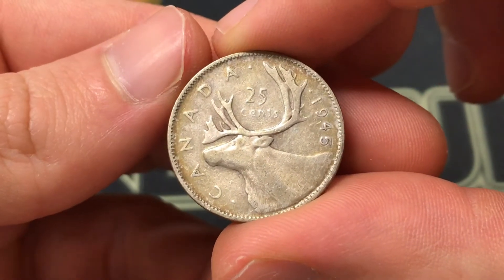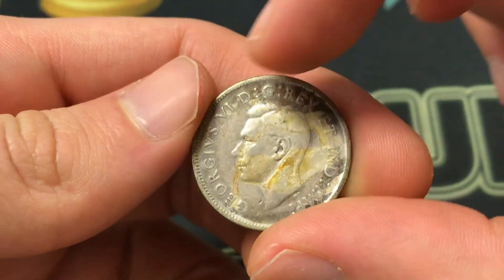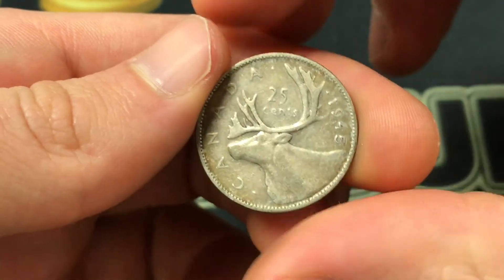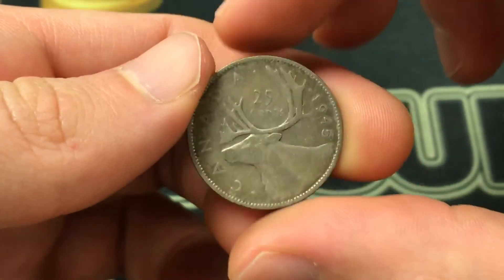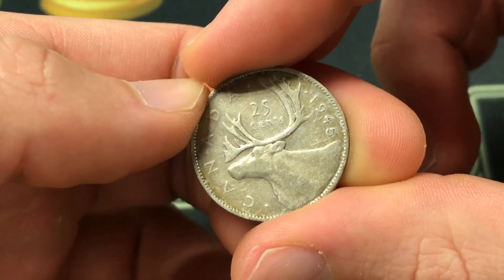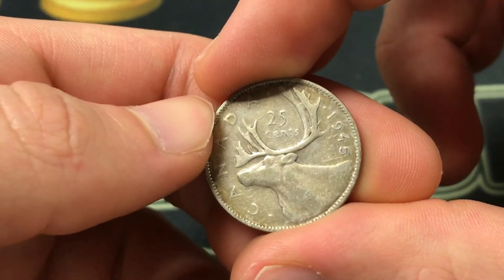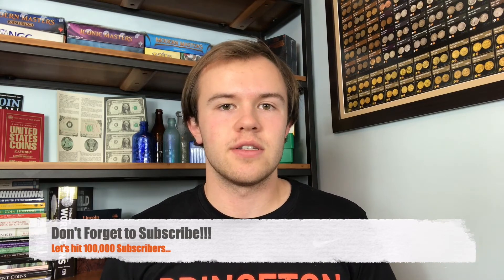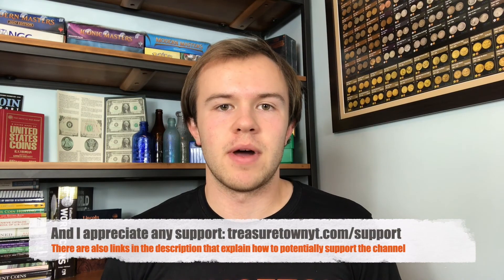1945 Canada 25 Cents Coin • Values, Information, Mintage, History, and More